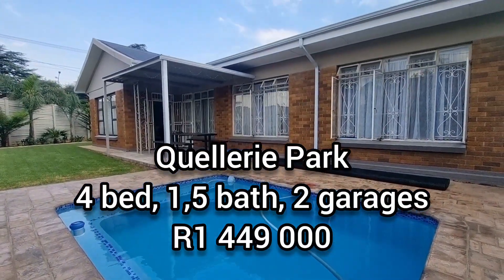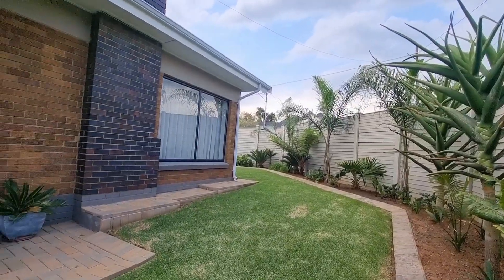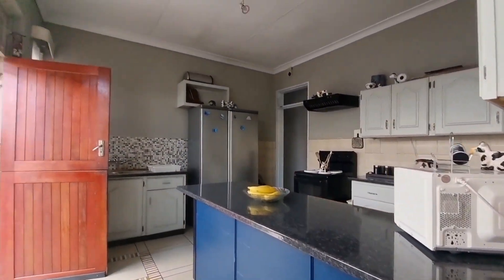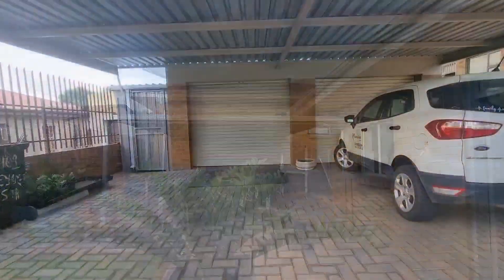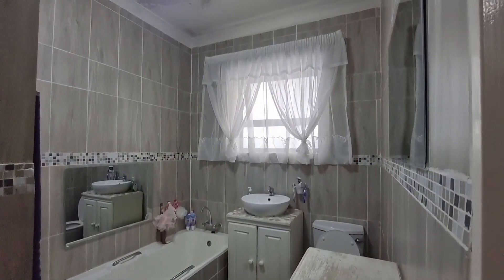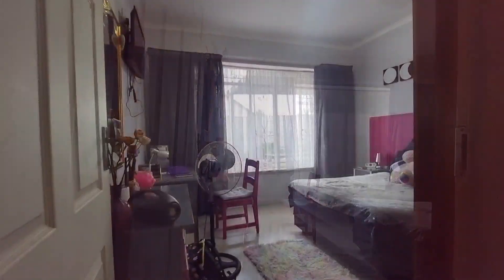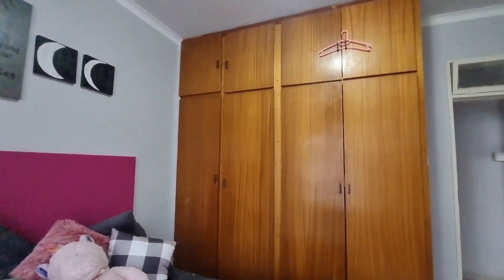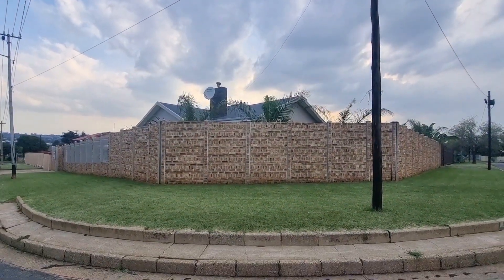For Sale: Quellerie Park, Krugersdorp